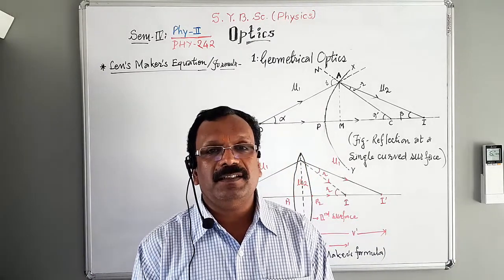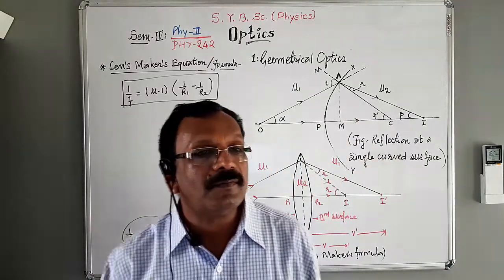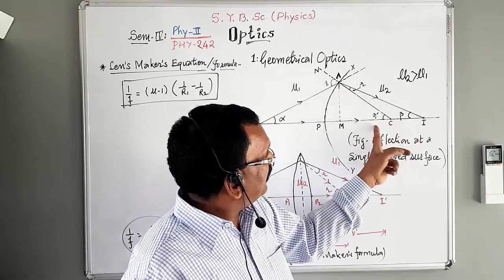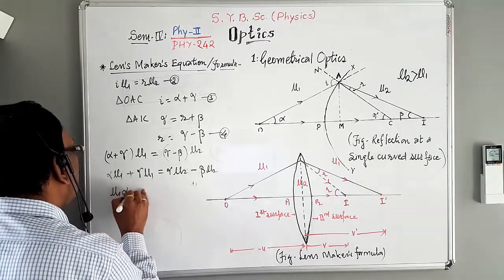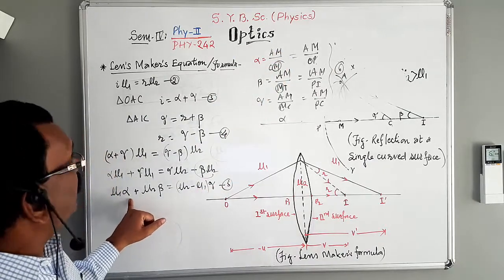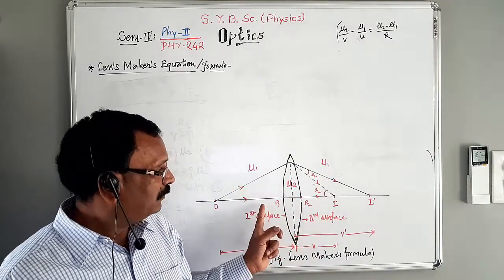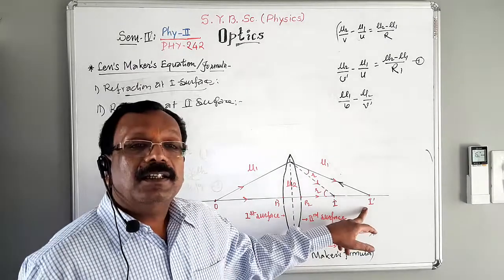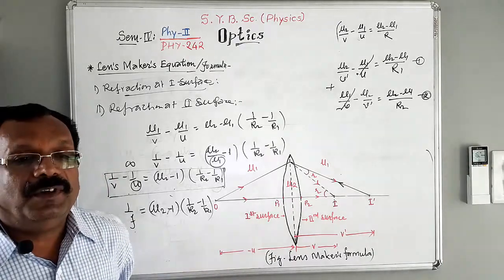SYBSc Sem IV Phy II Lect 3